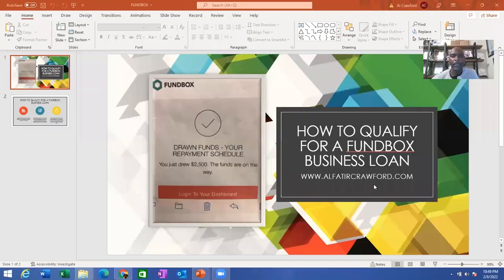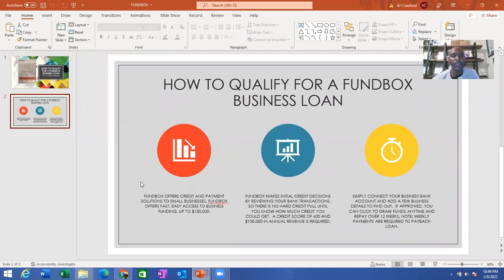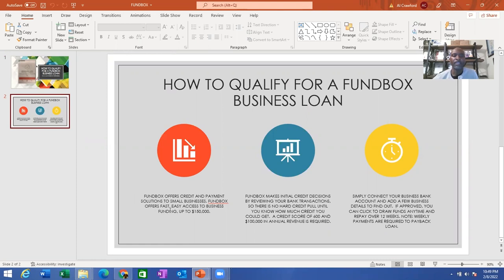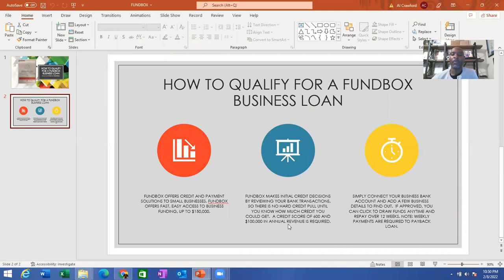How to Qualify For a Fundbox Business Loan - Alfatir Crawford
In this episode, I will show you How to Qualify For a Fundbox Business Loan - Alfatir Crawford. we're going to talk about another business funding option again. We know how important business funding is to the growth and the success of our businesses.

🌐 Establishing Business Credit:
👉 Nav Business Boost - Easy way to start building credit. Business owners will have their Nav.com
     monthly plan payments reported to major bureaus — Dun & Bradstreet, Experian and Equifax

💎HashTags💎

Videolytics